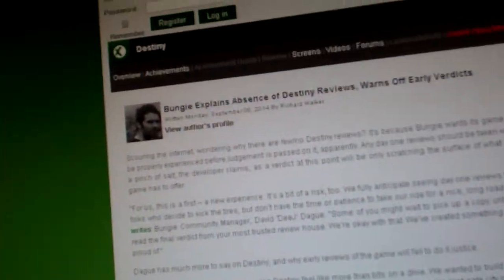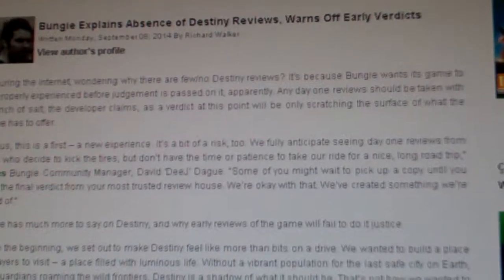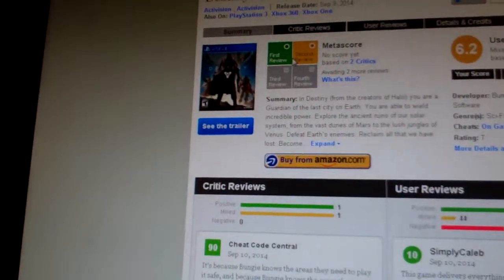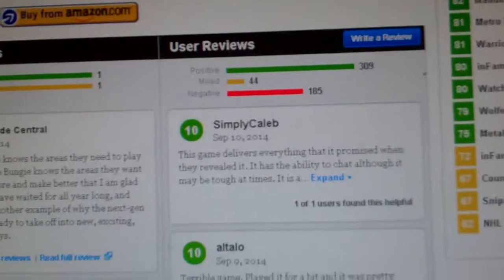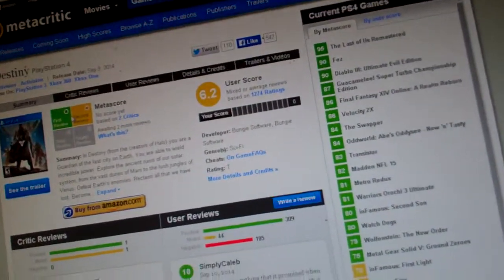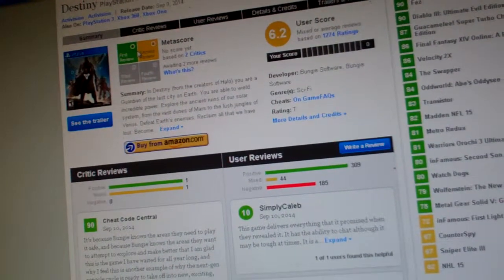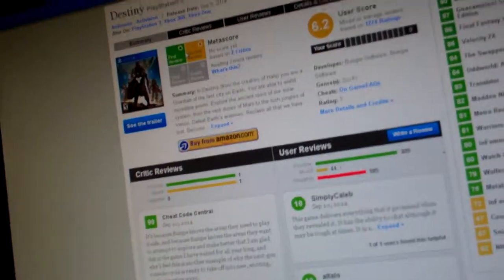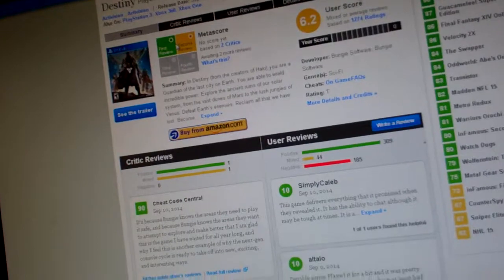Bungie is all hype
That game is trash and they know it